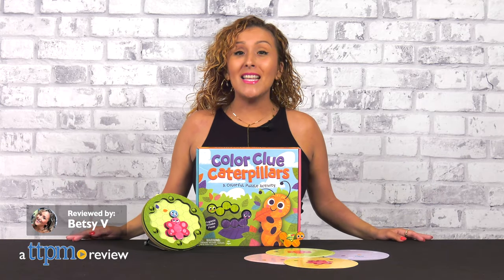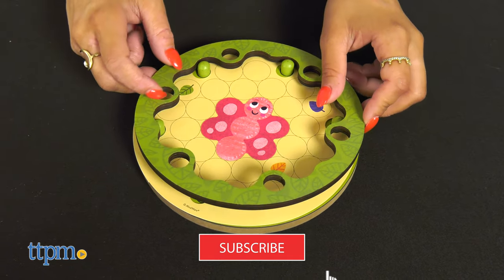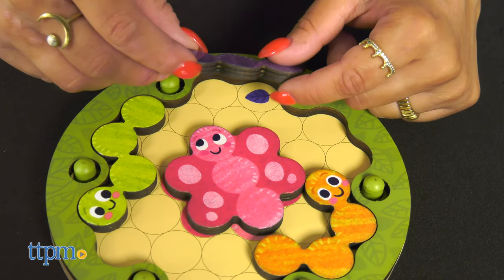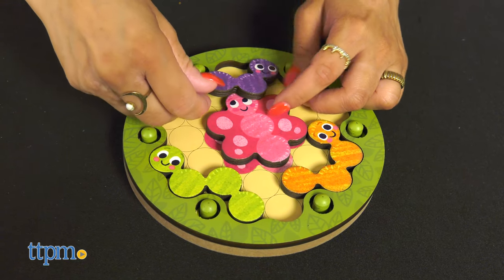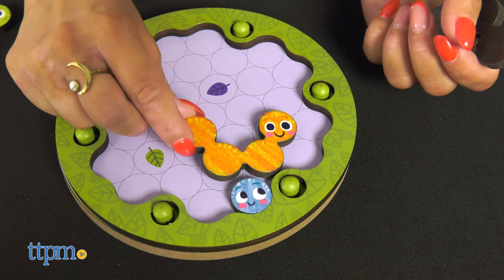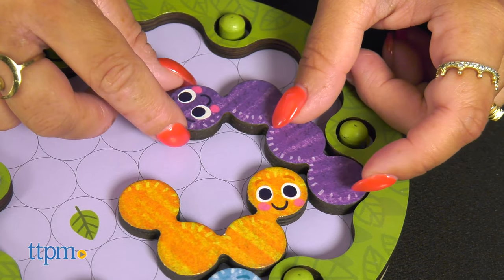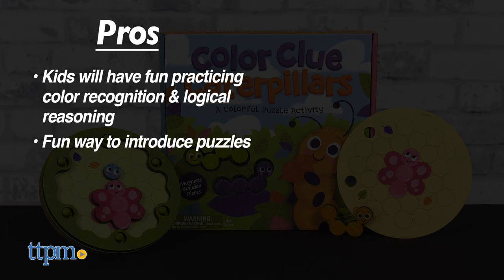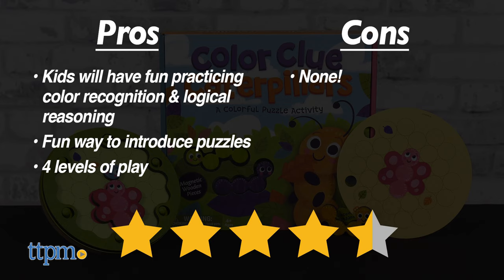Peaceable Kingdom Color Clue Caterpillars Puzzle Activity from MindWare Review!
Toys that teach are the absolute best and young kids will get just that with the Color Clue Caterpillars from MindWare! For full review and shopping info

Product Info: Early learners will love this new game, Color Clue Caterpillars, which will get those brains thinking!